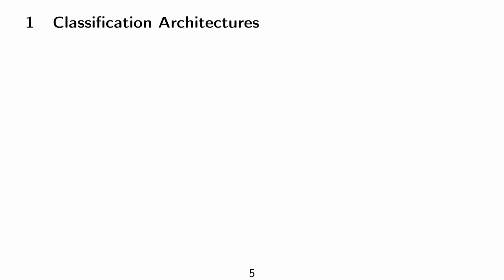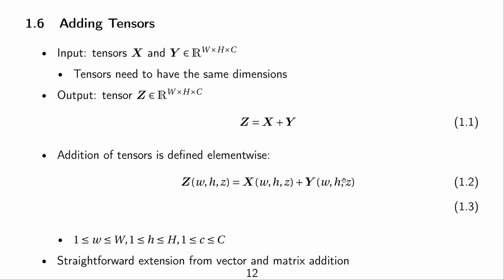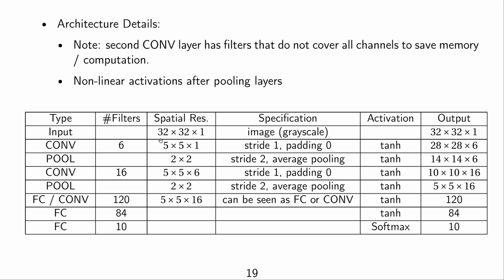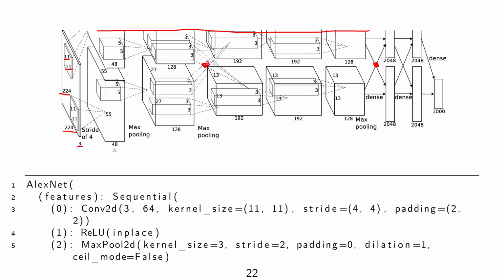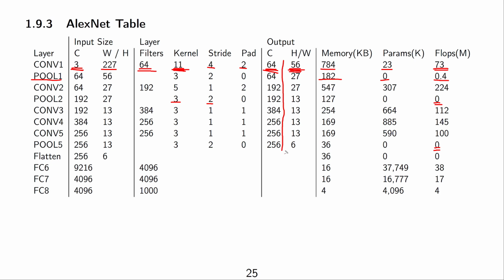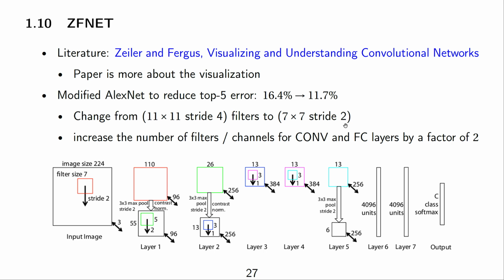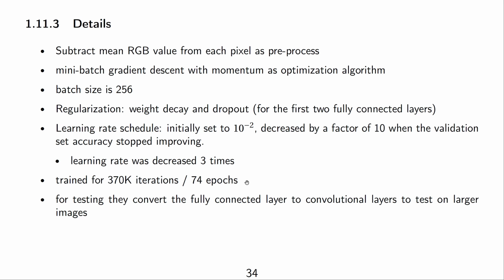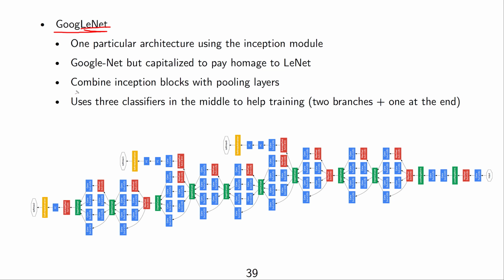DLFVC - 16 - Classification Architectures Part 1 / 2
Introduction, LeNet, AlexNet, VGG, GoogLeNet